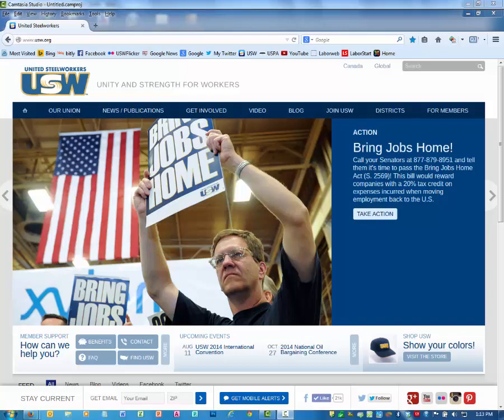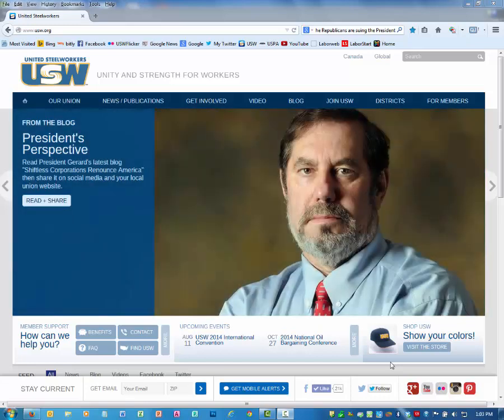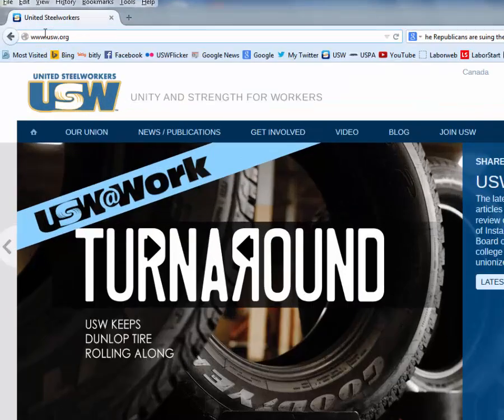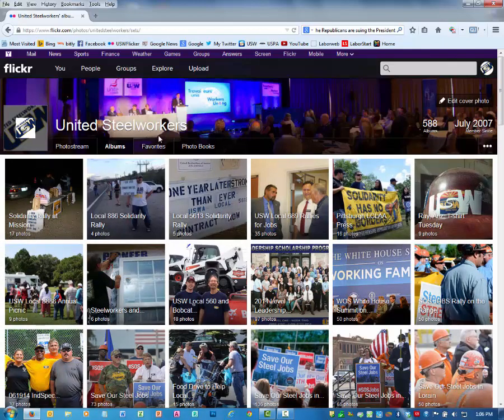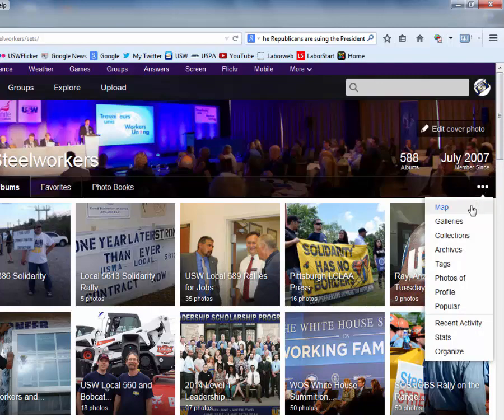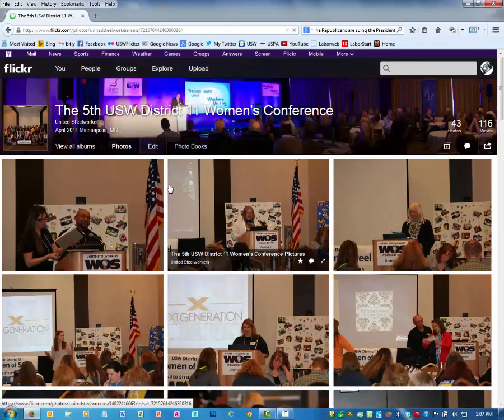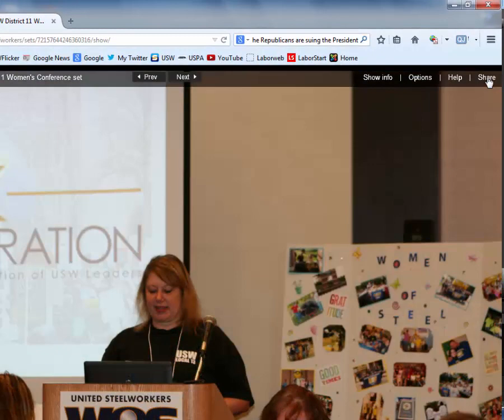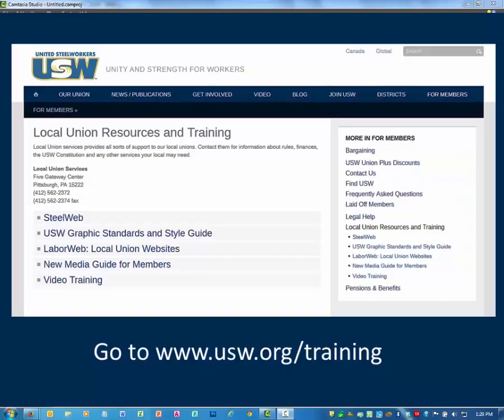Capturing the Embed Codes for Photo Arrays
The objective of this video training is to assist local union webmasters in capturing the embed code for a Flicker photo array.